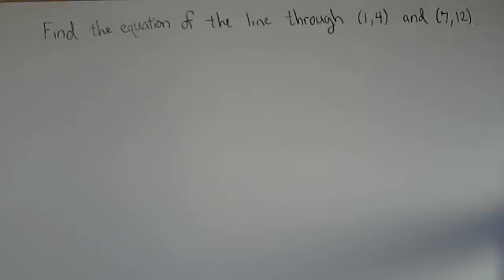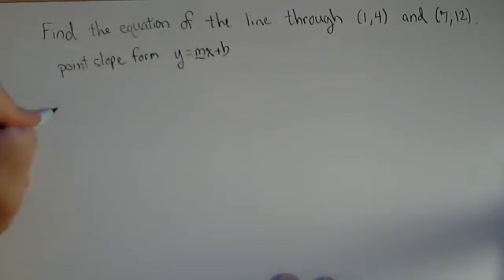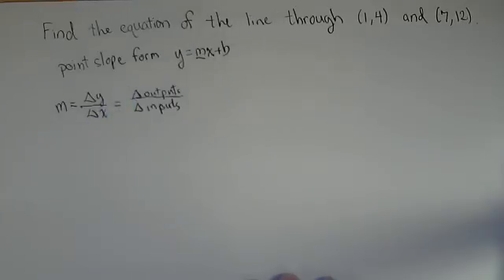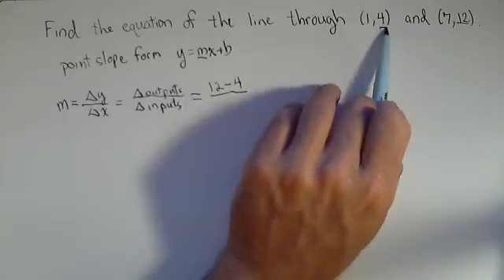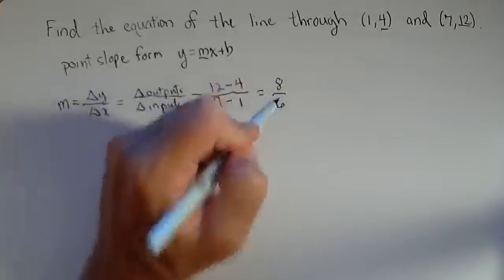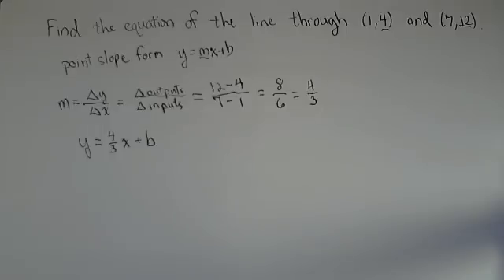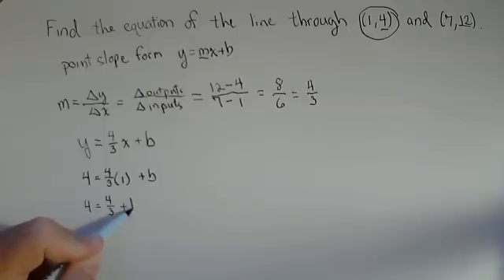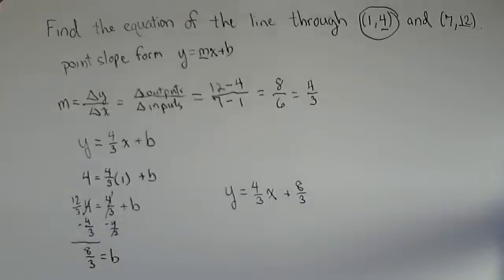Finding a Linear Equations Using 2 Points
This video describes how to find a linear equation given two points. The final answer is given in slope-intercept form.